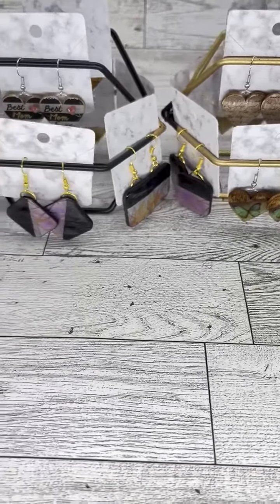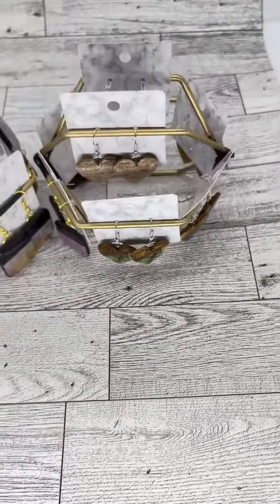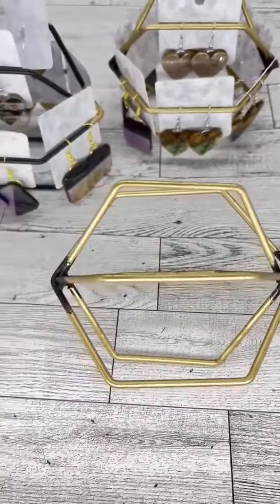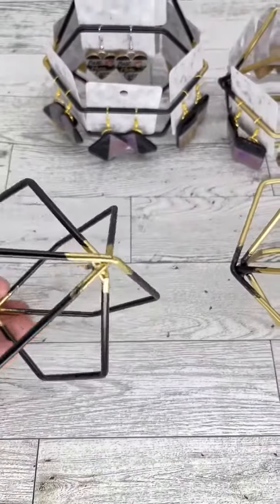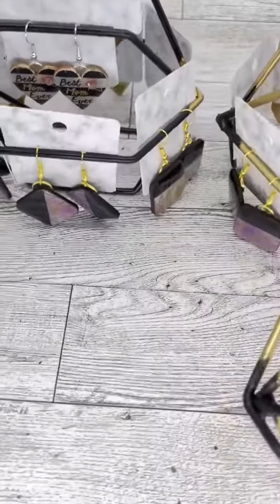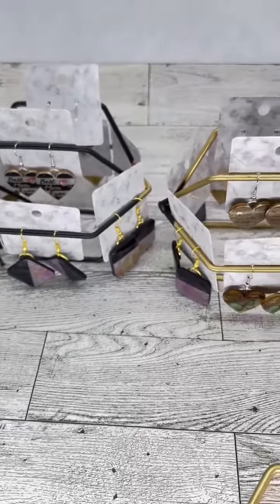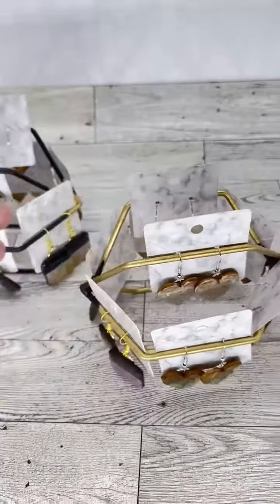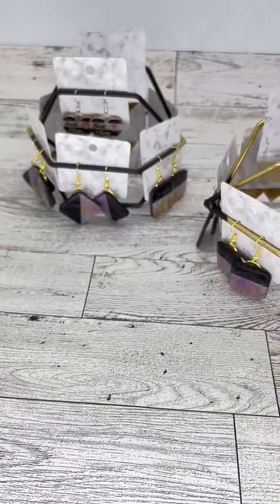SHUT DA FRONT DOOR-LOOK WHAT I FOUND AT THE DOLLAR TREE!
Welcome to the new subscriber family members and welcome back to the rest of the family.
Go create something Ahhhhmazing!

I'm using these for my earring displays.  Love love love.